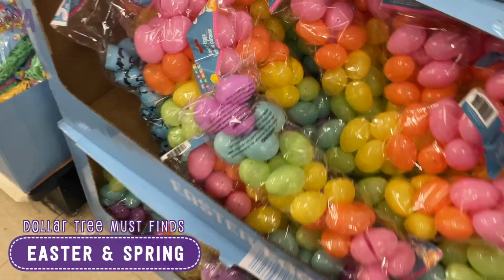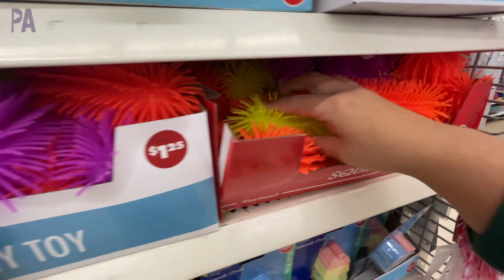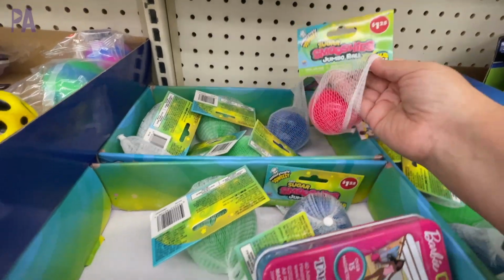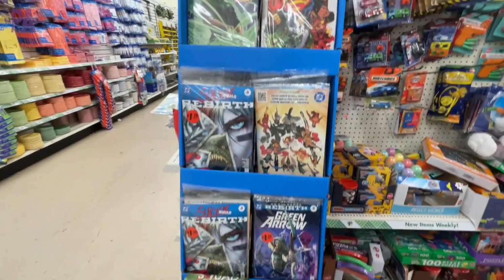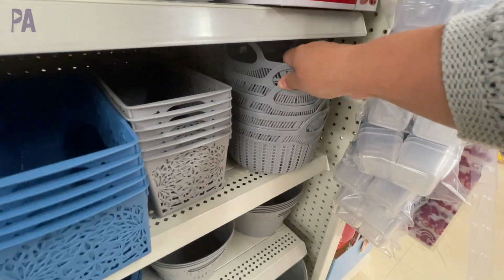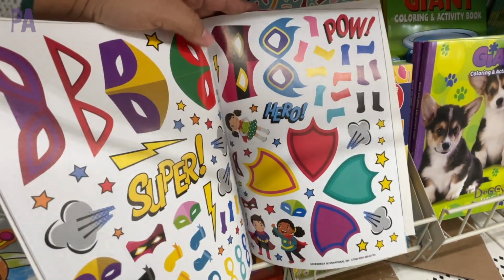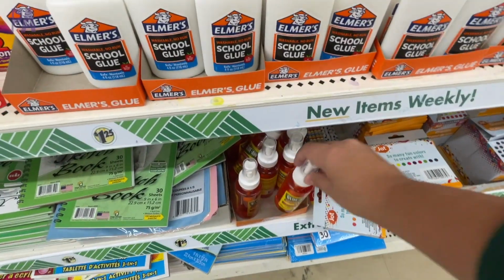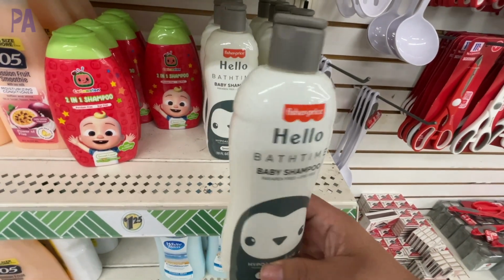HOT FINDS to Look for at DOLLAR TREE This Week - Shop with Me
Dollar Tree has rolled out some more Easter finds that are great for Easter basket fillers. Plus there are new finds in the book section, office, and even baby section. And let's not forget about the organization containers that are in all the new spring colors. Come shop with me at Dollar Tree.